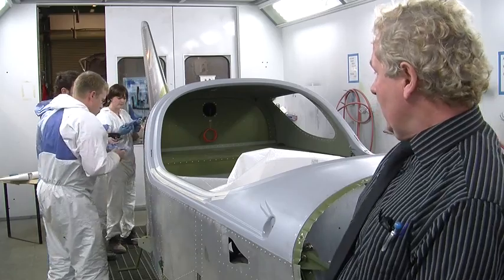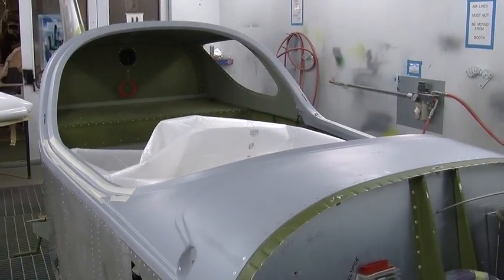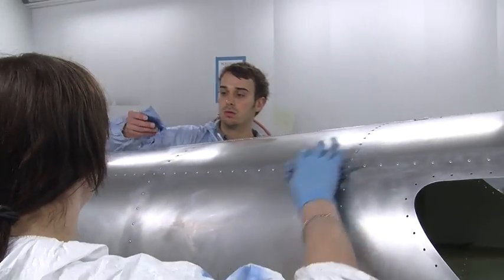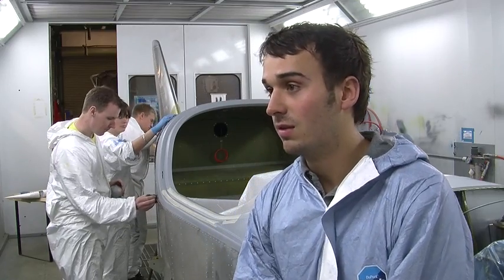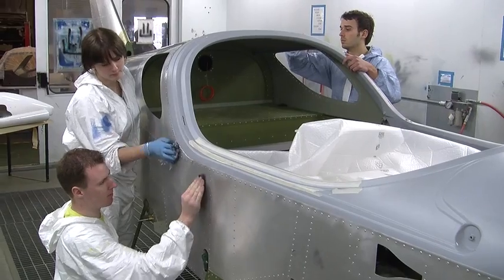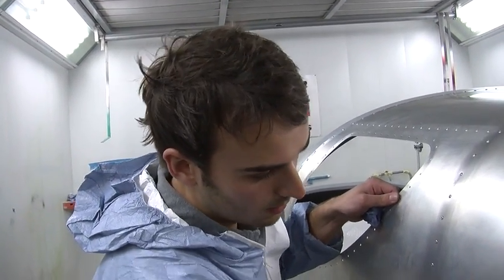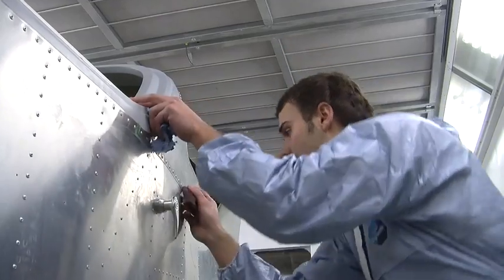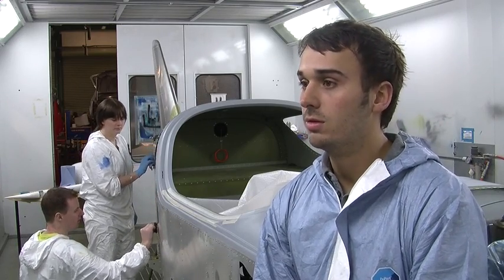Automotive and Aeronautical Refinishing